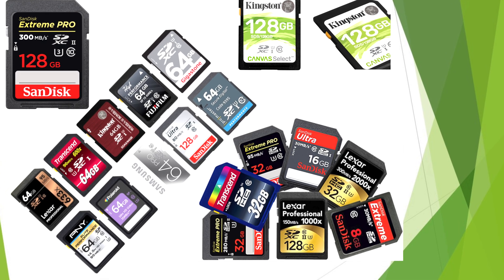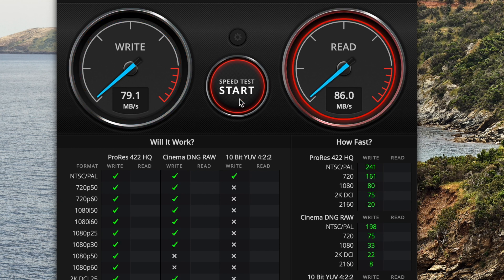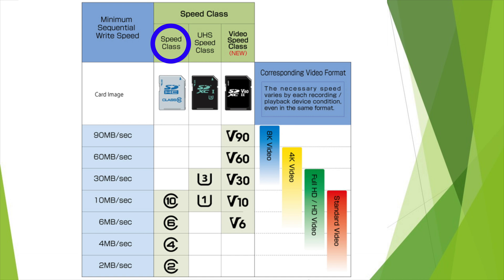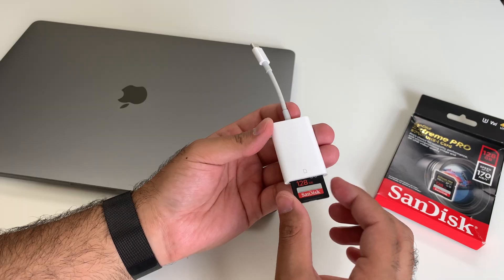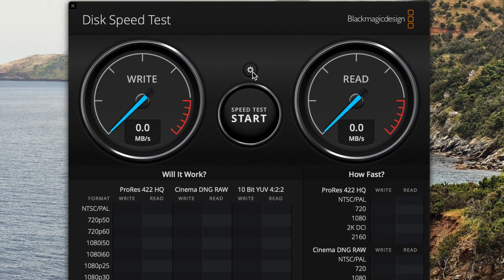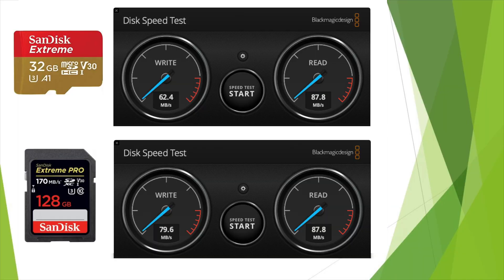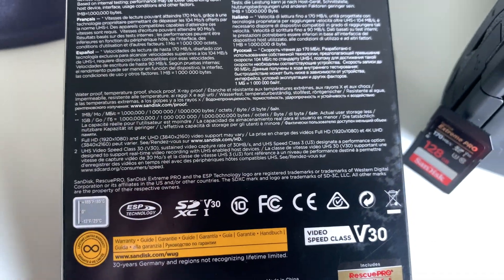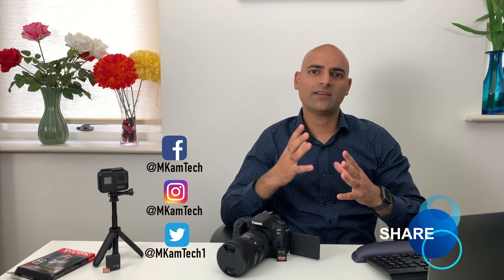WATCH before BUY Memory Card - SanDisk Extreme PRO // BEST SD Card for 4K Video on GoPro / Canon? 🔥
Watch before you buy your next memory card brand like sandisk, sony, lexar, kingston or many more! I teach you how to recognise fake sd cards, run speed or performance tests on your sd cards. i.e. sandisk extreme vs sandisk extreme pro sdhc and sdxc ssd card. Tips to buy recommended and high performing memory card and what sd cards I use with my GoPro HERO 7 action camera or Canon EOS 90D DSLR vlogging art and photography camera.

⭐️SD Card
➡️SanDisk Extreme PRO
➡️SanDisk Extreme

⭐️MicroSD Card
➡️SanDisk Extreme PRO
➡️SanDisk Extreme

⭐️Budget Alternatives
SD Card
➡️Sandisk Extreme PRO
MicroSD Card
➡️SanDisk Extreme Microsd SDHC UHS-I

➡️SanDisk Card Reader for PC (USB 3.0 port)
➡️SanDisk Card Reader for Mac (USB-C port)

⭐️My Video Recording Gear: BEST Cameras for vLogging and Photography!
➡️Canon 90D DSLR Camera (International)
➡️Canon 90D DSLR Camera (UK)
➡️Sigma 18-35mm F1.8 Lens
➡️GoPro HERO 7 Action Camera
➡️GoPro HERO 8 Action Camera
➡️Lighting Kit for Softbox photography
➡️Rode Mic NTG
➡️BOYA M1 Lavalier Microphone

⭐️BUDGET Option:
Use Smartphone for 4K Recording
My preferred smartphones
➡️Samsung Galaxy
Build-in Mic works absolutely fine but you can use directional mic to reduce background noise. Here’s my choice
➡️Rode VideoMic Me

⭐️Speed Test Software
➡️Mac: "Blackmagic Disk Speed Test" Download from apple store

ABOUT
Watch before you buy your next memory card brand like sandisk, sony, lexar, kingston or many more! What is the BEST memory card for your smartphone, nintendo switch or action or photography camera.

Are you aware of fake sd cards that sold in the market online. I teach you how to recognise fake sd cards, run speed or performance tests on your sd cards. i.e. sandisk extreme vs sandisk extreme pro sdhc and sdxc ssd card.

Tips to buy recommended and high performing memory card and what sd cards I use with my GoPro HERO 7 action camera or Canon EOS 90D DSLR vlogging art and photography camera.

Learn memory or sd cards technical jargons that are explained in detail. Understand the difference between sd, sdhc or sdxc. Learn about what video class is and if you need uhs-I or uhs-II sd card and much more!

Do you use A1 or A2 in your smartphone or nintendo switch? Do you know the difference, check out the video to understand what you need.

Use RescuePro Deluxe Software to recover all of your lost photos or videos from your sd card or even your computer's hard drive. Easy to use utility for memory card recovery.